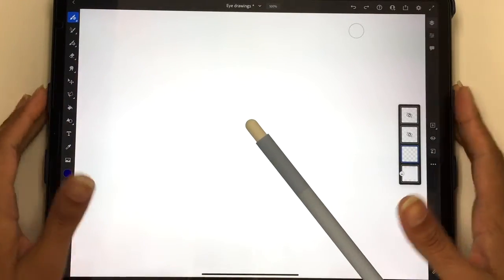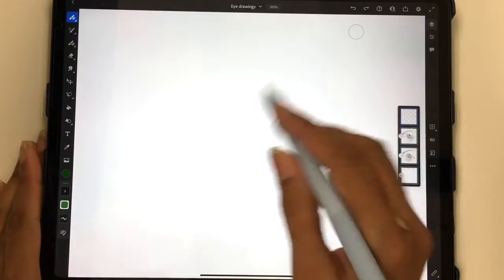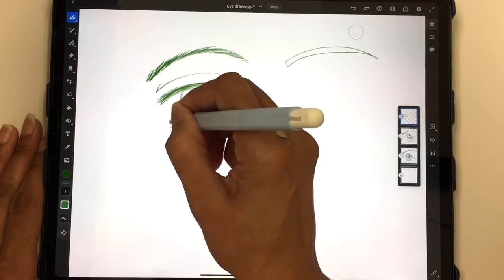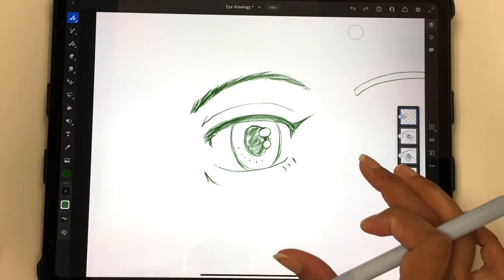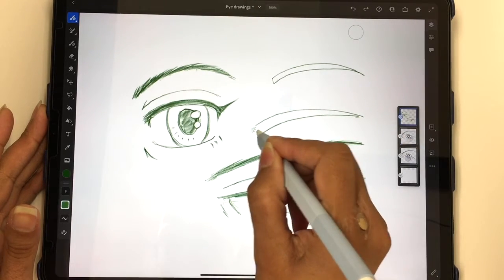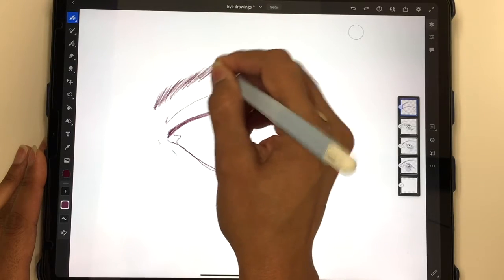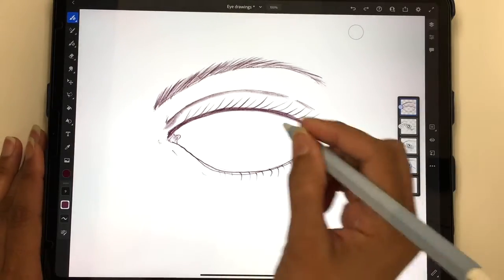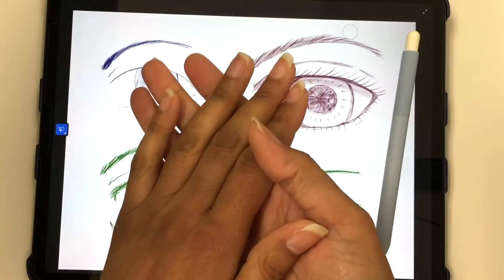DRAWING EYES • How to video in real time (mostly)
Showing you how I draw different eyes in this (mostly) real time digital drawing video.

MATERIALS USED
- ipad Pro
- Apple Pencil
- Adobe Fresco
MUSIC
Pop Dance / The Lounge